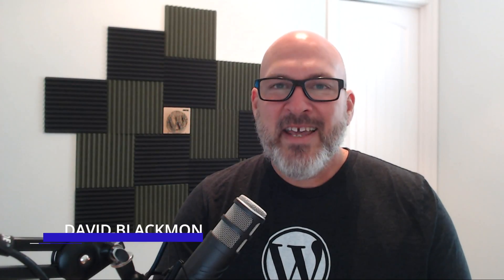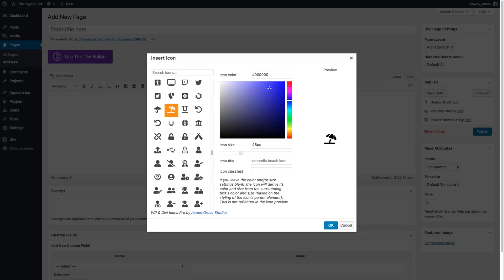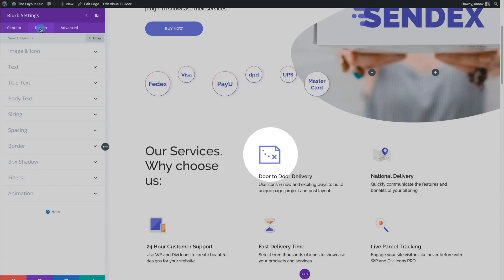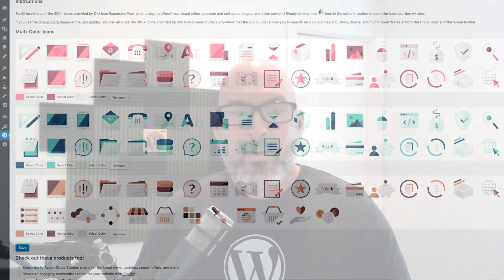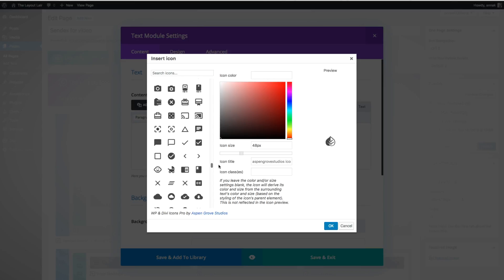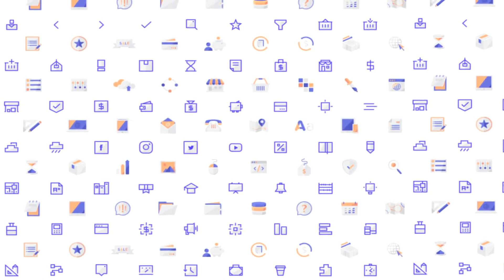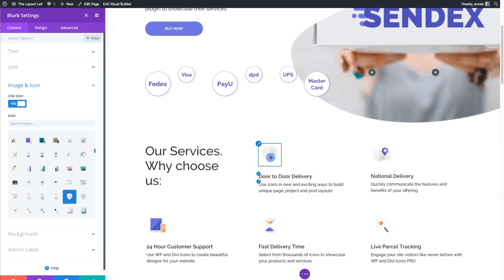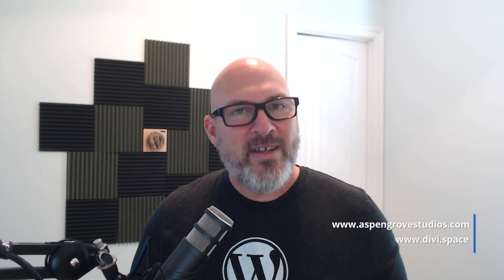WP and Divi Icons Pro - Add Thousands Of New Icons To The Divi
WP & Divi Icons is the #1 icon plugin for WordPress!

👉 Buy the plugin or download free version!

What's included?
✅ Over 450 Custom Designed Icons
✅ Nearly 1,300 additional SVG icons from Font Awesome
✅ Over 930 additional SVG icons from the Material Design icon set
✅ Multi-color Icon Feature
✅ Search through thousands of icons with the keyword search feature
✅ Color and size instant preview
✅ Integration with the Divi and Extra themes
✅ Integration with any WordPress theme
✅ CSS Class Feature
✅ Premium Support
✅ Up to 36 month updates -including Road Map

Product Road Map
✔️ The ability to upload your own custom icons to the plugin
✔️ Thousands of custom multi-color icons to add to your WordPress and Divi icon library
✔️The ability to sort your icons by most frequently used icons
✔️ Search capability for all icons added by the plugin plus the built-in icons in Divi to the free version
✔️ Integration with icon marketplaces giving you the ability to show icons from third-party paid icon marketplaces as search results in WP and Divi Icon. The pro version will include the ability to disable the display of paid icons.

Available as both a free and premium plugin, the WP and Divi Icons  🆓 (formerly the Divi Icon Expansion Pack) and the WP and Divi Icons PRO plugins add over 2500 icons to both WordPress and the Divi Theme Framework!

 As the first and only WordPress plugin of its kind, the WP and Divi Icons PRO version offers  multicolor-icon functionality. Without having to use graphic design software or CSS, users can set their custom color values directly from within the plugin settings.

Stay up to date with the latest WordPress news and our product releases!